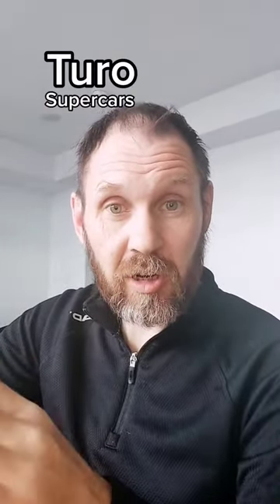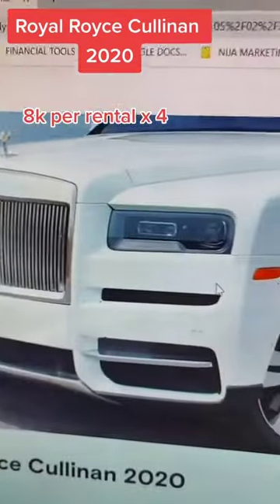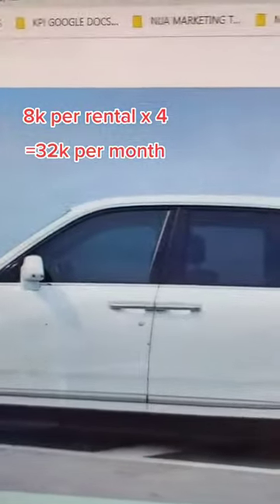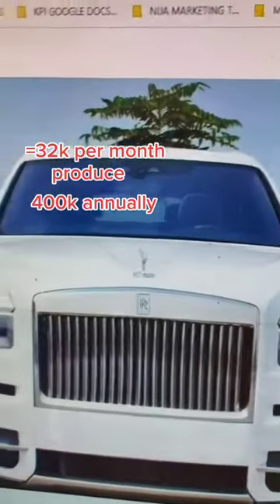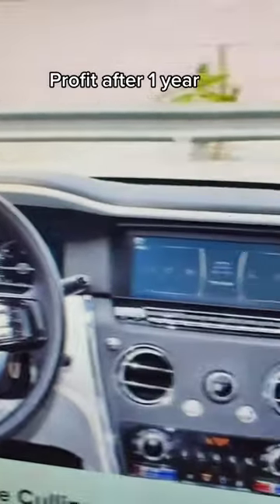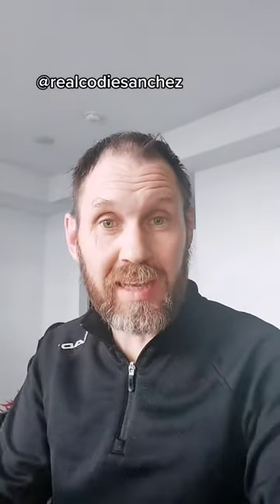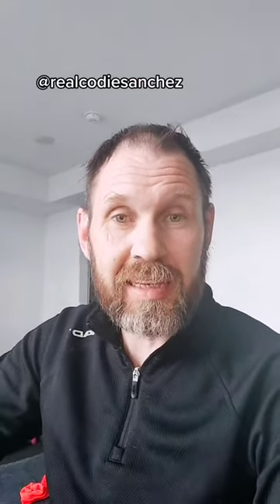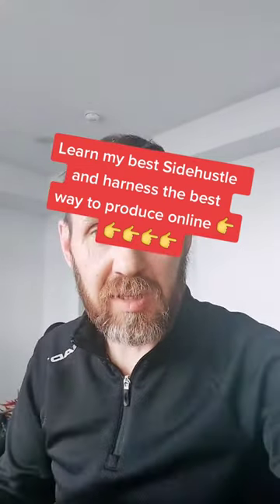One of the most underestimated side hustles out there.